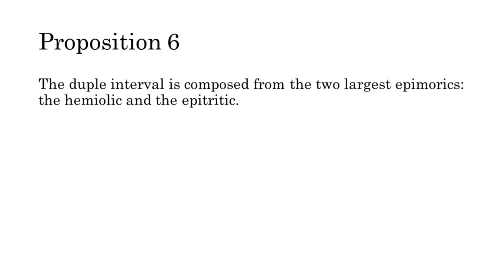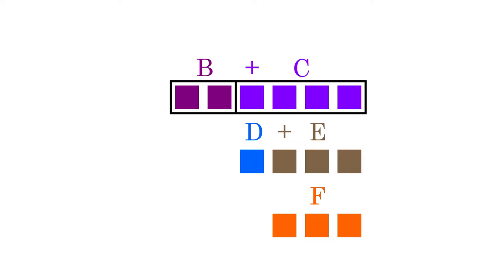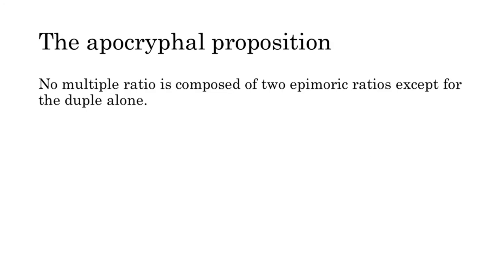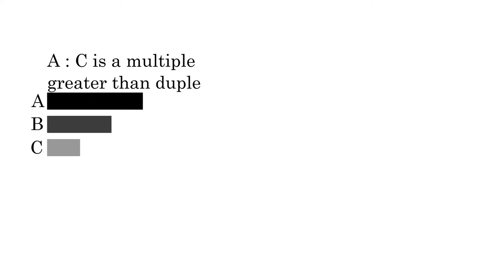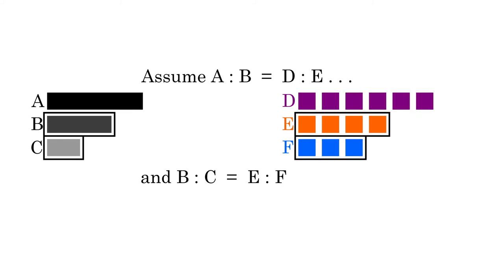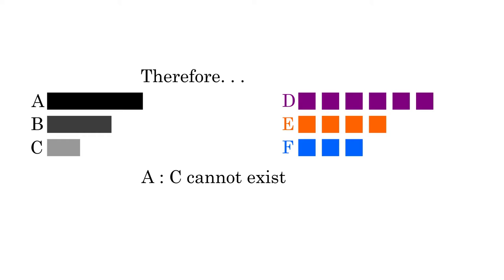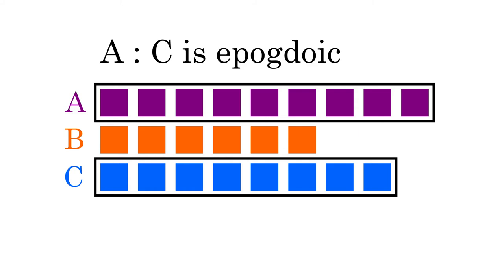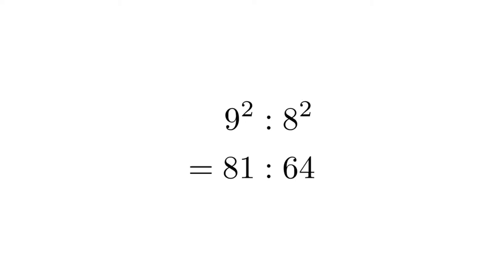Euclidean Division of the Canon - 04 - The Mathematical Propositions, part 2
Part 4 of a series walking you through the Euclidean Division of the Canon, a major text of Ancient Greek music theory.

In this part, we cover propositions 6 through 9, completing the portion of the treatise dealing with the mathematics of ratios.

Proposition 6: 0:22
The apocryphal proposition: 2:57
Proposition 7: 7:11
Proposition 8: 8:05
Proposition 9: 9:06

Euclidean algorithm for finding the smallest set of n numbers in continued proportion: 11:35

Proposition 9, stronger version 1: 18:40
Proposition 9, stronger version 2: 20:25
Proposition 9, stronger version 3: 21:11
Proposition 9, stronger version 4: 25:21